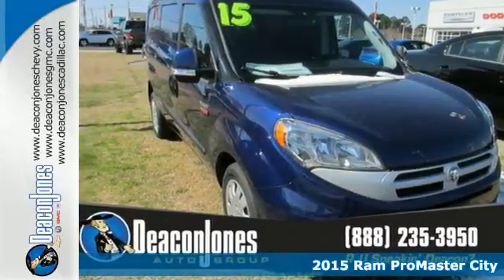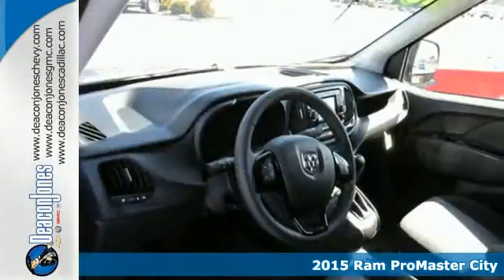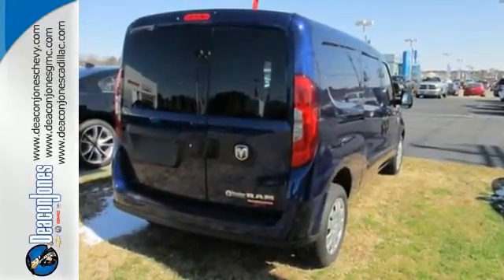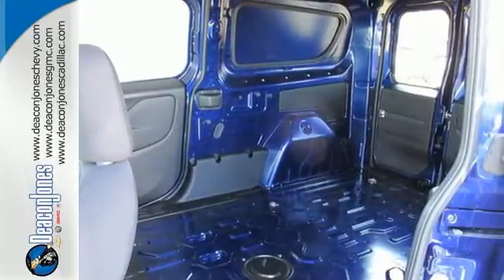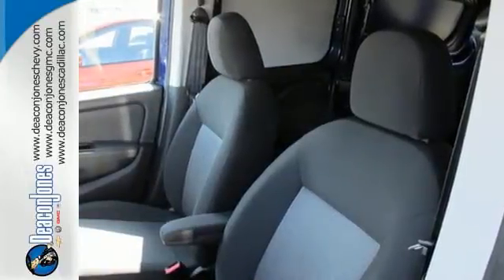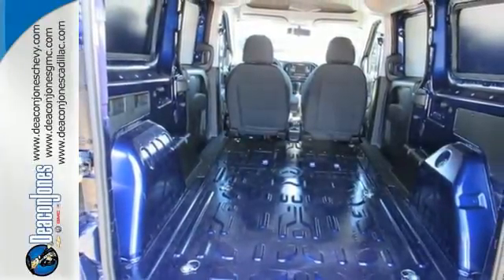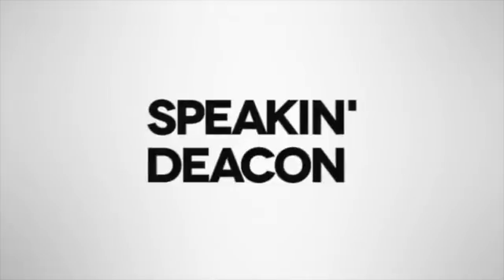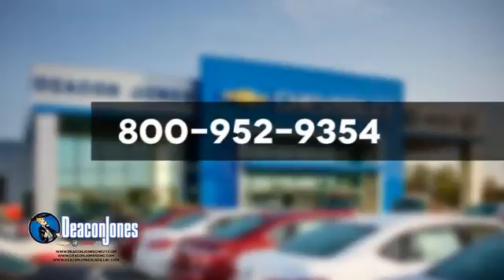2015 Ram ProMaster City Smithfield NC Selma, NC #650217 - SOLD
Year: 2015
Make: Ram
Model: ProMaster City
Trim: 4dr Wgn SLT
Engine: 2.4L 4 Cylinder Engine
Transmission: AUTOMATIC
Color: BLUE NIGHT MET
Interior: BLK PREM CLOTH BUCKET STS
Stock #: 650217
VIN: ZFBERFBT0F6952186
Head Airbag, iPod/MP3 Input, Fourth Passenger Door, Bluetooth. SLT trim. FUEL EFFICIENT 29 MPG Hwy/21 MPG City! Warranty 5 yrs/100k Miles - Drivetrain Warranty; CLICK NOW! KEY FEATURES INCLUDE: iPod/MP3 Input, Bluetooth, Fourth Passenger Door. MP3 Player, Third Passenger Door, Privacy Glass, Keyless Entry, Steering Wheel Controls. EXPERTS ARE SAYING: Great Gas Mileage: 29 MPG Hwy. BUY FROM AN AWARD WINNING DEALER: Choose from thousands of preowned vehicles at Deacon Jones. Deacon Jones opened his first used car lot in 1974 in Princeton, NC and has offered quality preowned vehicles to Johnston and surrounding counties for 34 years. Find domestics and imports- something to fit everyone's budget. Financial Hardships? Give Deacon Jones the opportunity to help you reestablish your credit. We look forward to assisting you with your next vehicle purchase. Eastern N.C.'s Largest Volume Dealer. Fuel economy calculations based on original manufacturer data for trim engine configuration. Please confirm the accuracy of the included equipment by calling us prior to purchase.

Address:
1115 North Bright Leaf Blvd